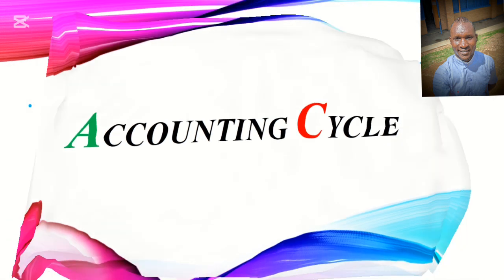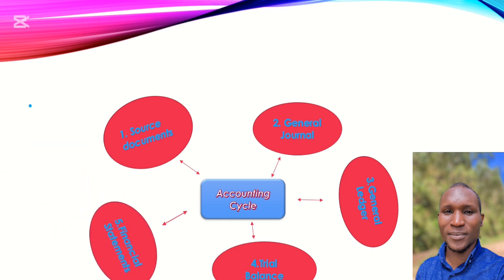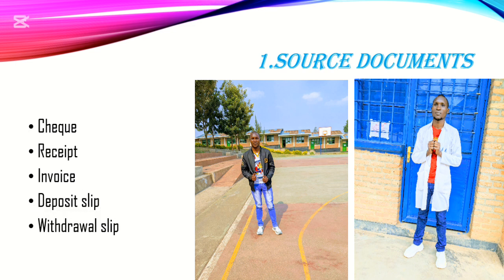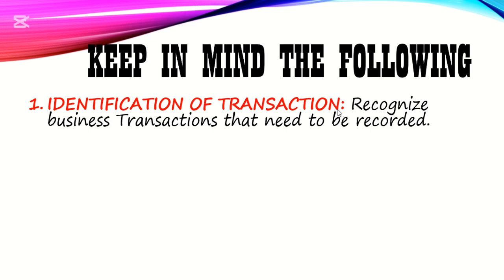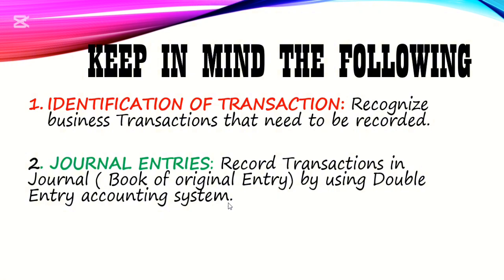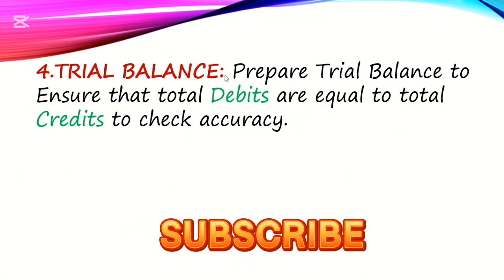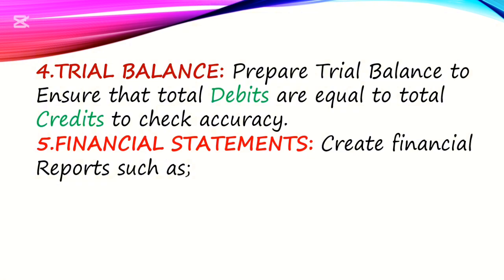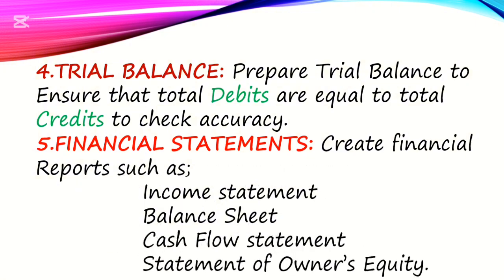ACCOUNTING CYCLE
Understand Better Accounting Cycle  Dear Ladies and Gentlemen.